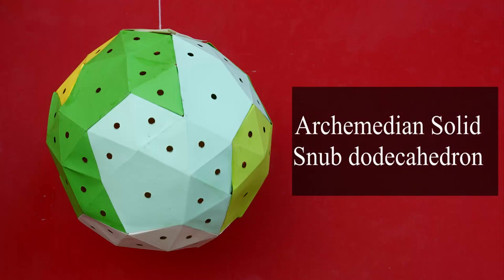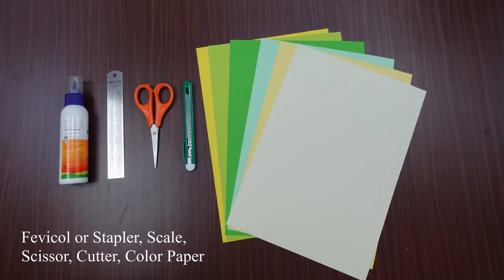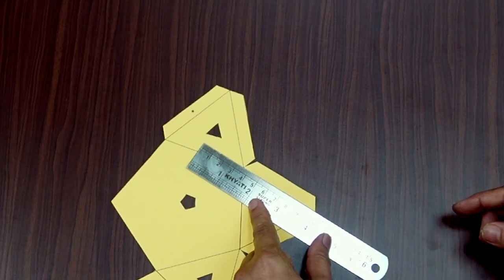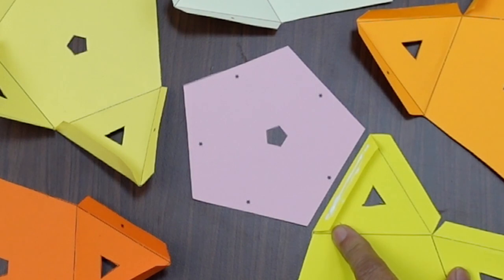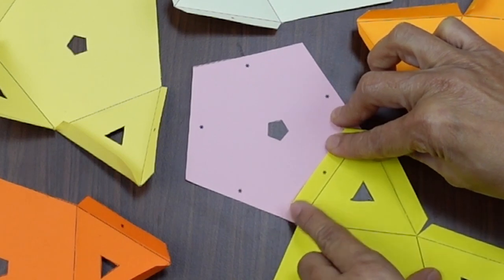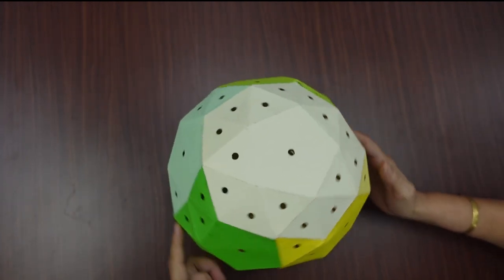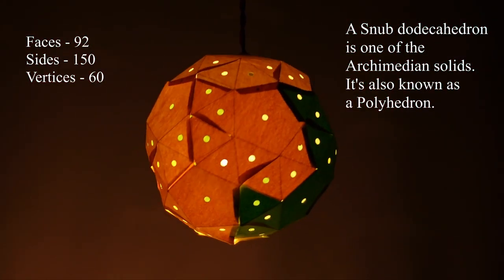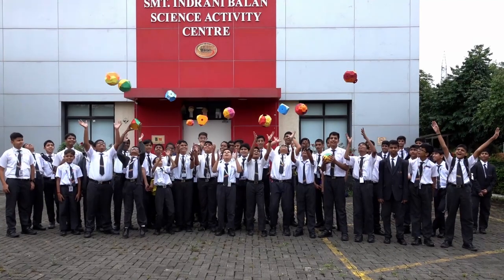Archimedean Lantern | Snub dodecahedron | English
Today we will learn how to make a Snub dodecahedron. For that, we need some coloured paper, a scale, glue or a stapler, scissor etc. Take a printout on coloured paper from the link given in the description box. After cutting with scissors, you will get such cutouts. Fold all the lines inside the cut-out with the scale. Now you have to connect the cutouts in such a way that while connecting, connect the flap on the paper which has a star to the star and connect the flap which has a hash to the hash. Thus, when all the flaps are joined to the side flaps, we see a Snub dodecahedron formed.
This Snub dodecahedron has 92 faces, 150 sides and 60 vertices. It is Polyhedron.